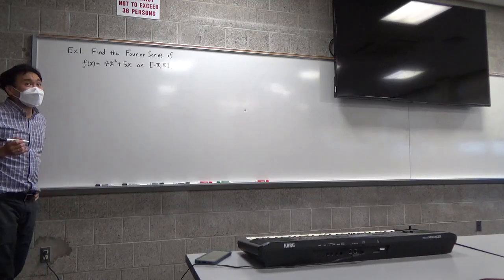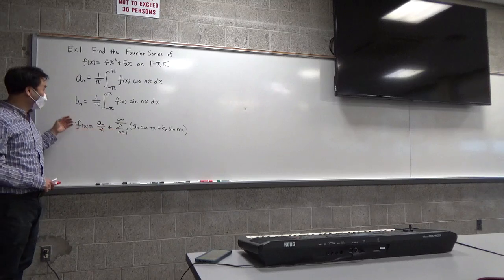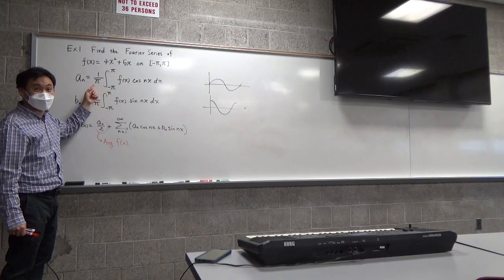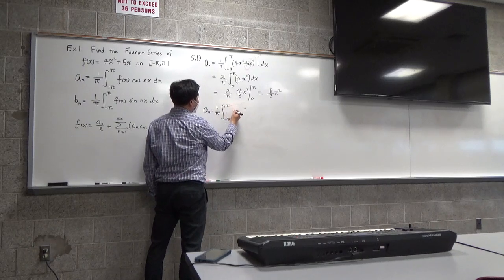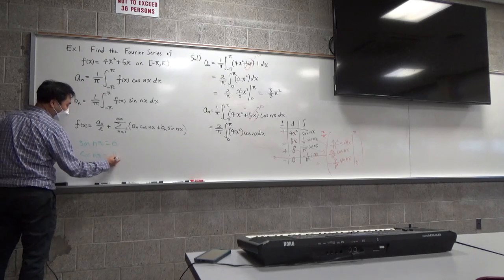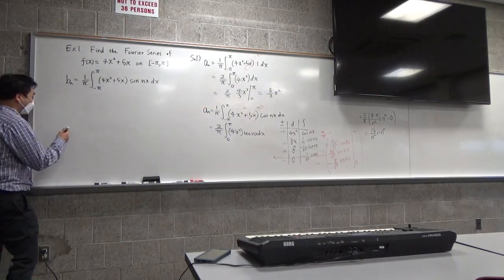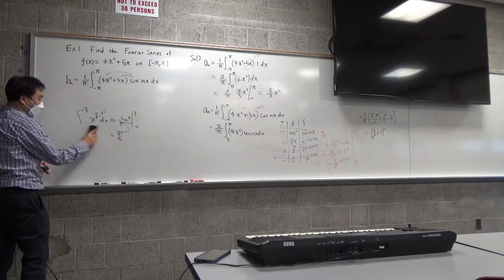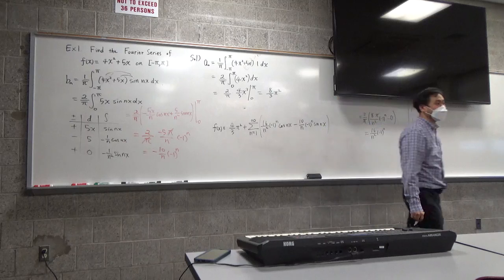Calculation of Fourier series on the interval [-pi,pi]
First example, explained and solved.